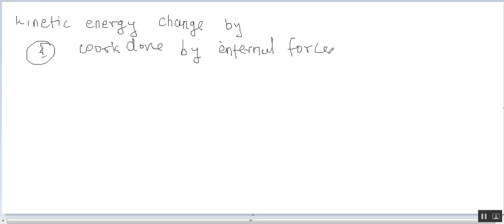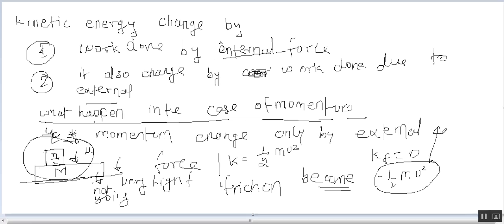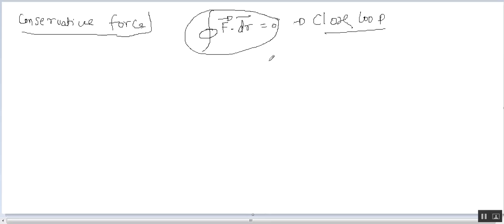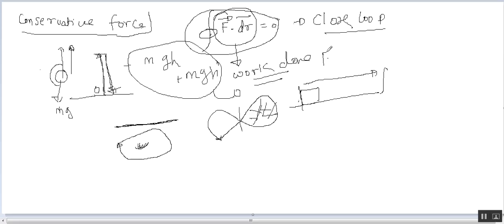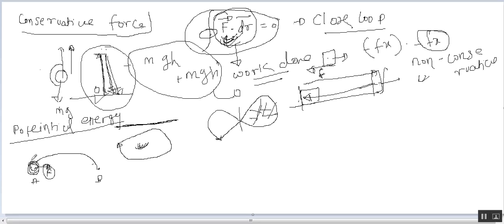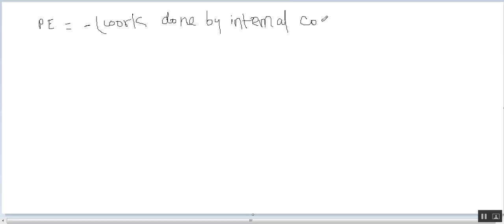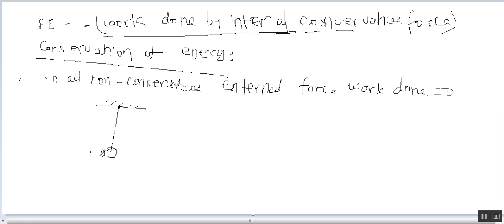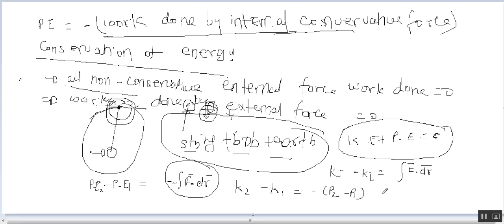lecture 4 introduction to conservative non conservative forces